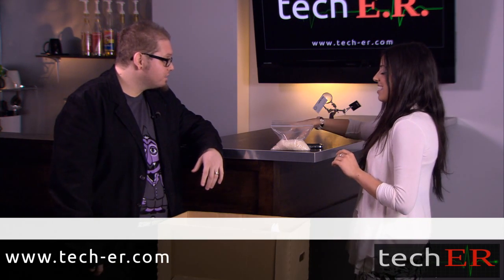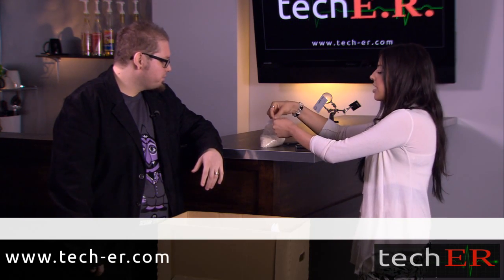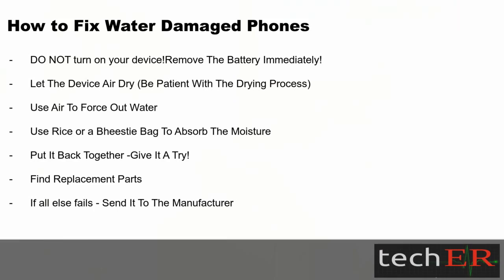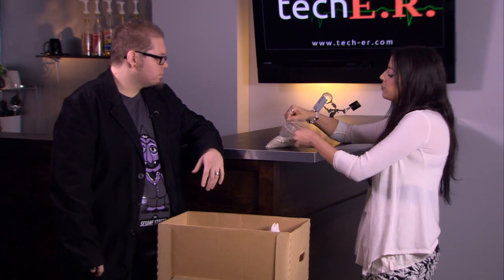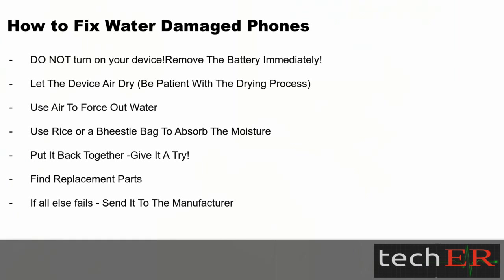How to fix water damaged phones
Let's face it, we've all experienced it before, leaving your cell phone on a wet countertop, spilling a drink on it, dropping your phone in the pool, or better yet the toilet (you'd be surprised how often it happens)! Inevitably, lots of cell phones suffer accidental water damage, and for those of you that don't already know, cell phone water damage requires imeddiate attention! If you wait too long, the damage may be too severe to be repaired. Since are Iphone's, smart phones, and blackberry's are our lifelines, and because are cell phones are NOT covered under warranty for any kind of water damage. You are going to want to read over these 10 useful tips on what to do when dealing with water damaged electronics --you never know when it may come in handy!